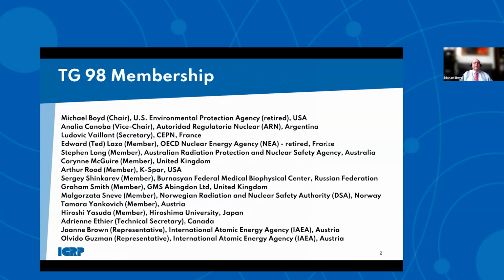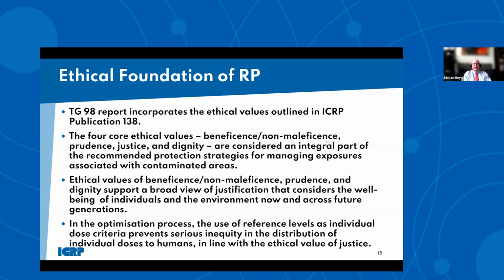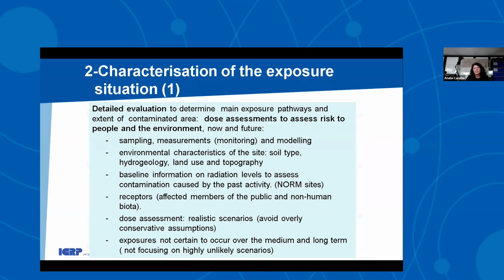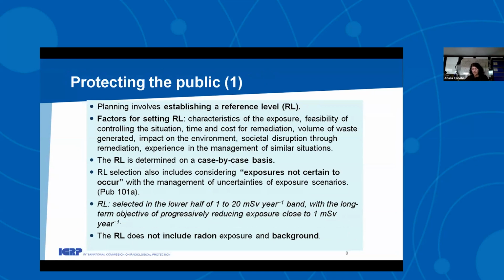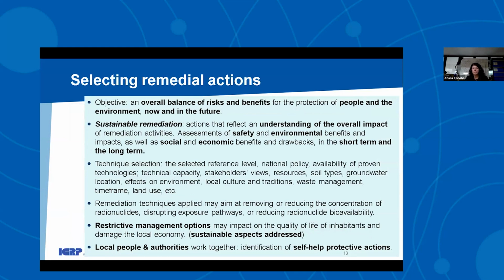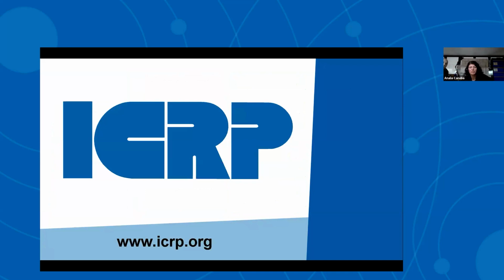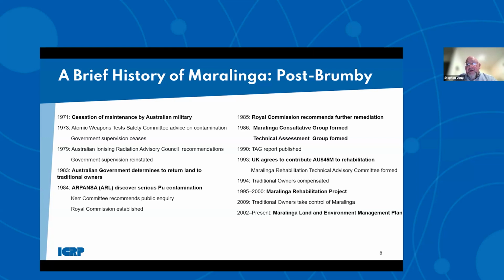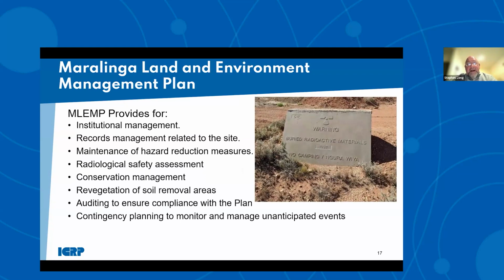TG98 Workshop: Radiological Protection in Areas Contaminated by Past Activities